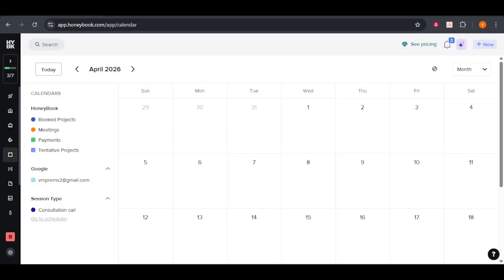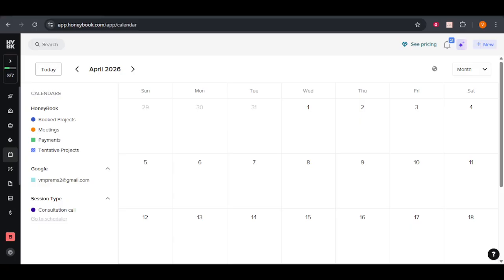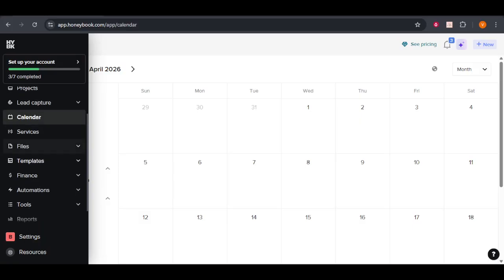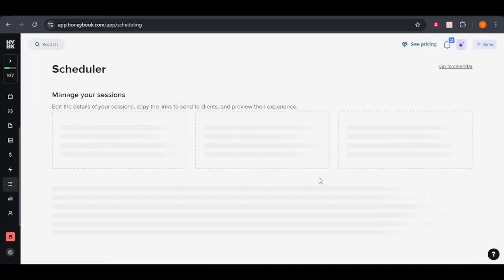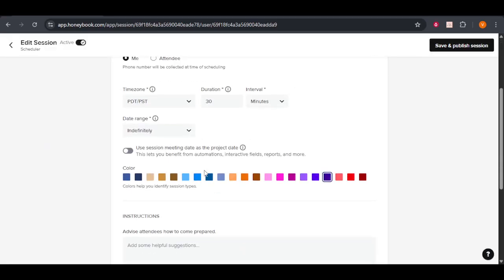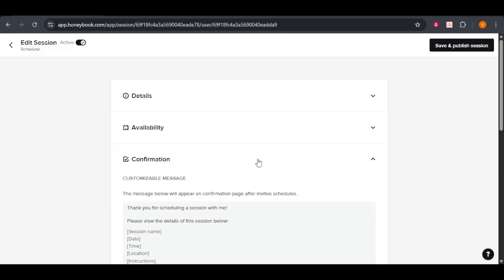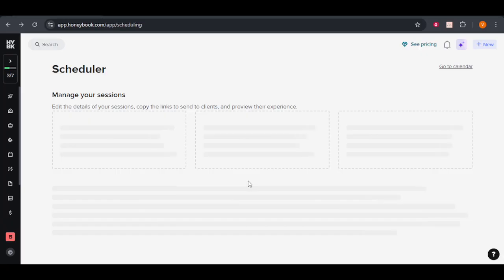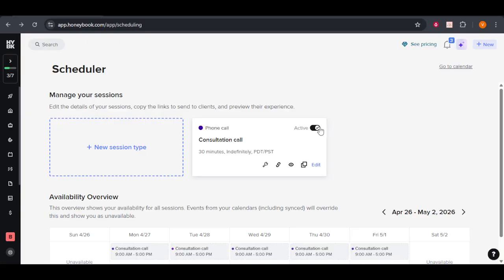How to Pause HoneyBook Booking Calendar (Step by Step)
In this video, we will explore the essential steps you need to take to pause your HoneyBook booking calendar effectively. Whether you're managing a busy schedule or taking a much-needed break, understanding how to pause your calendar can streamline your workflow and enhance your client experience.

By the end of this tutorial, you will learn the precise method to temporarily pause your bookings on HoneyBook, ensuring no new appointments are scheduled during your time off. Watch till the end to gain confidence in managing your calendar like a pro.